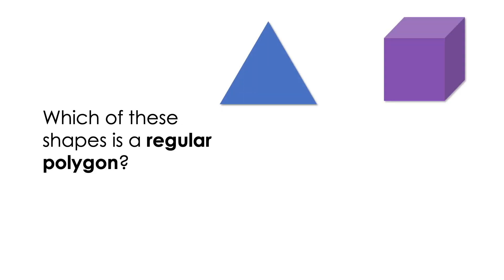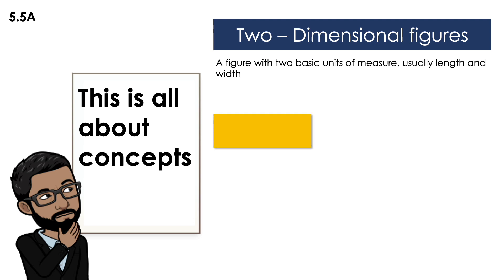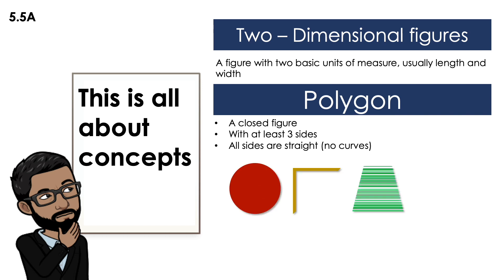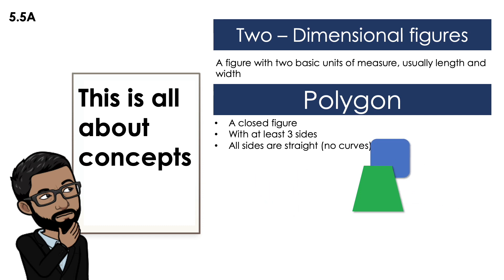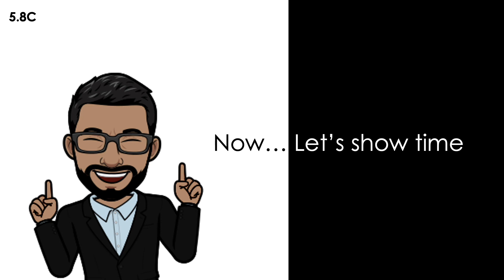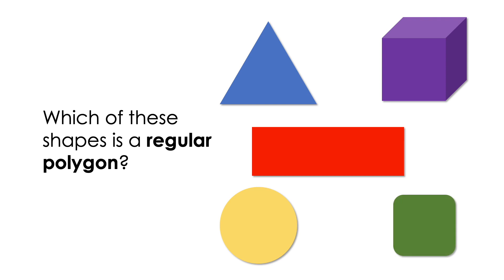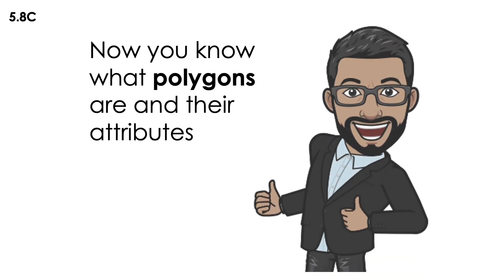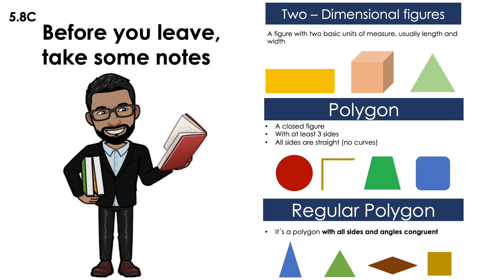5.5A Polygons and their attributes (5th Grade Math) 2/5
5th-grade lesson. Based on the TEKS (Texas Essential Knowledge and Skills) 5.5A Classify two-dimensional figures in a hierarchy of sets and subsets using graphic organizers based on their attributes and properties. I will narrow the instruction to teach only the polygons and their attributes.